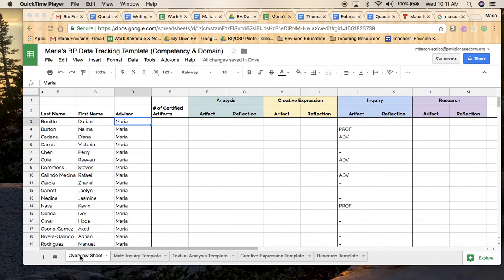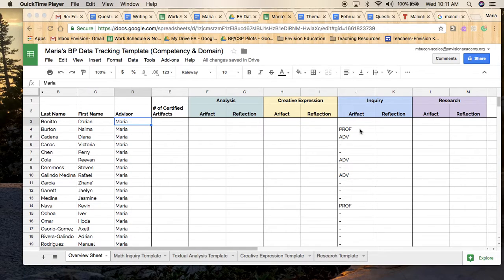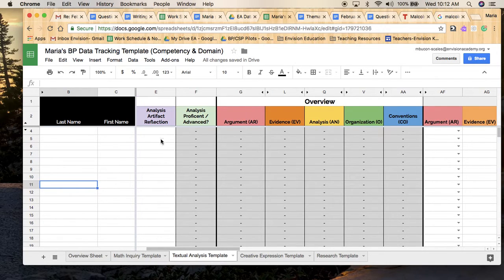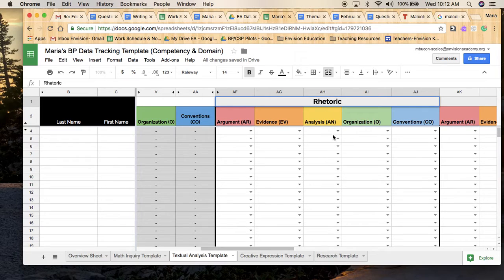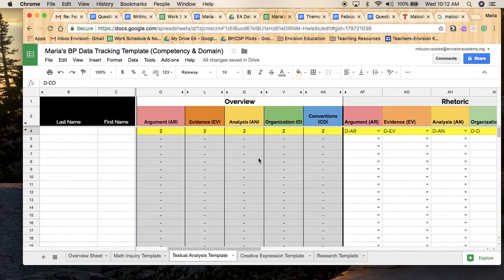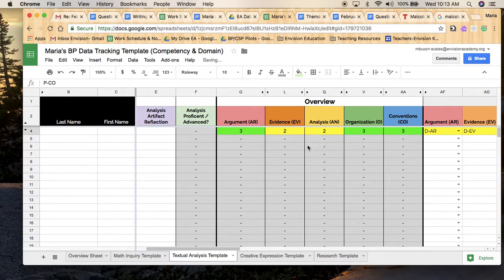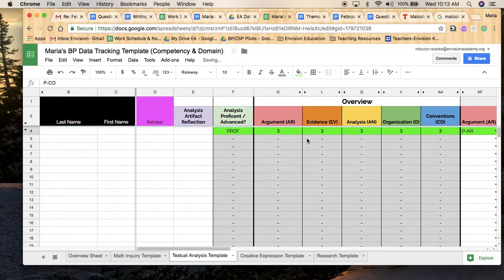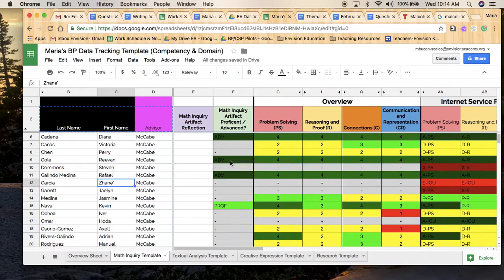BP/CSP Data Tracking Overview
This video gives you a brief overview of a BP/CSP tracker you can use that auto-populates student data to make it easier to analyze.